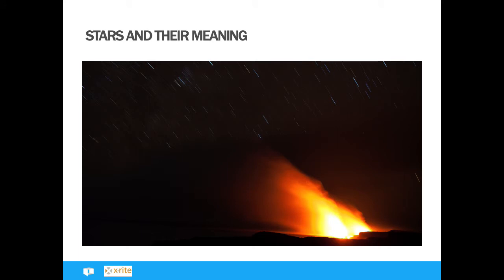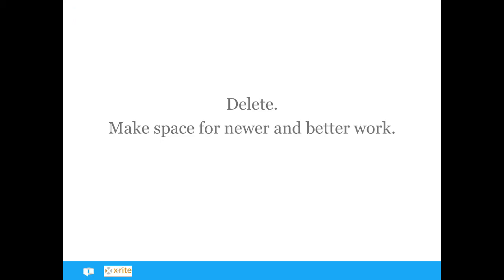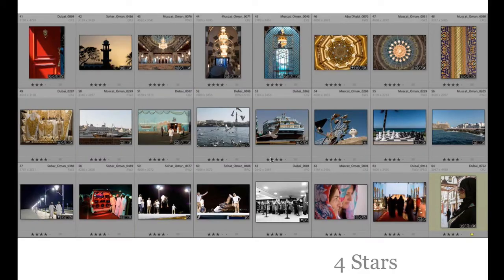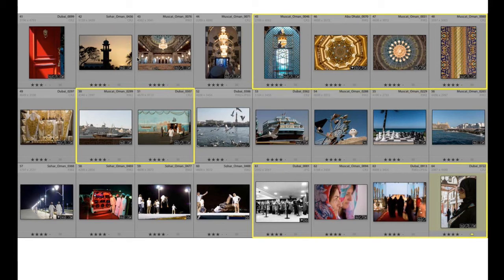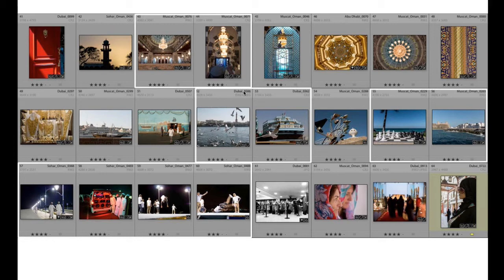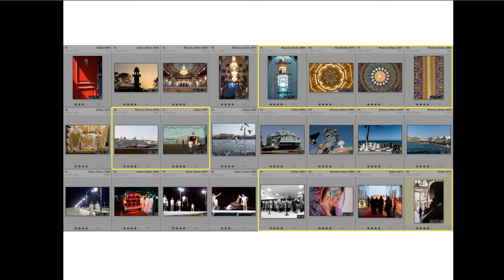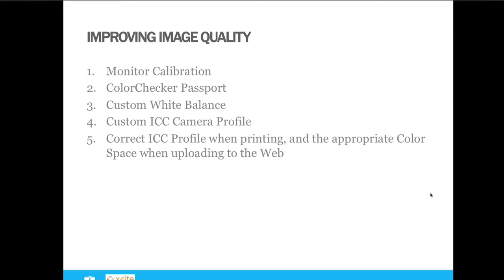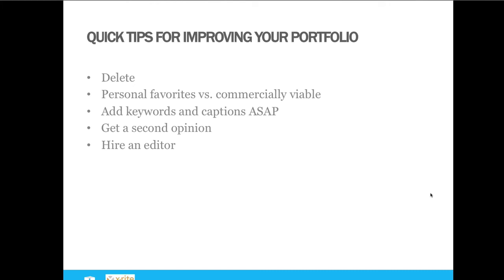Editing a Portfolio and Developing Your Vision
Eduardo Angel shares the essential topics from one of his most popular workshops: How to improve your portfolio and develop your vision.